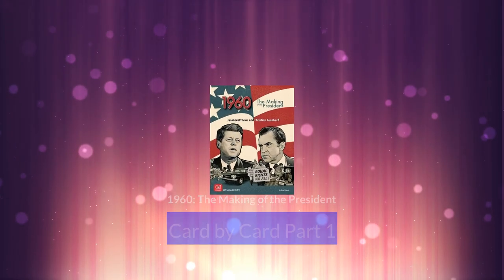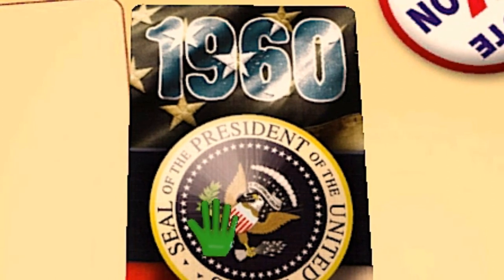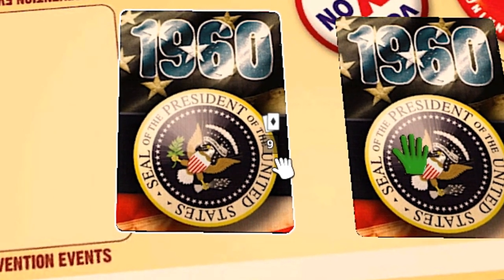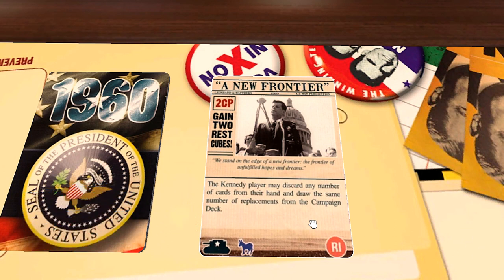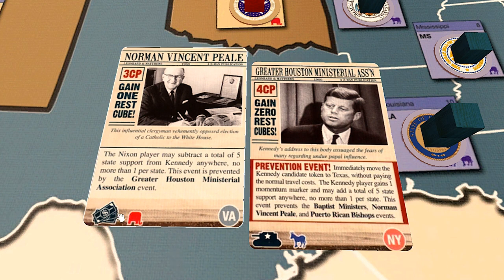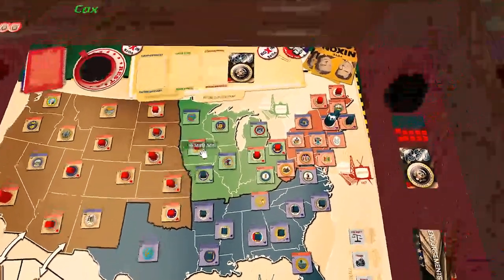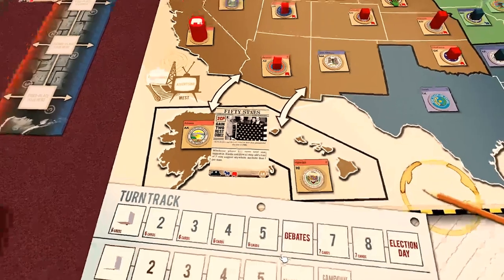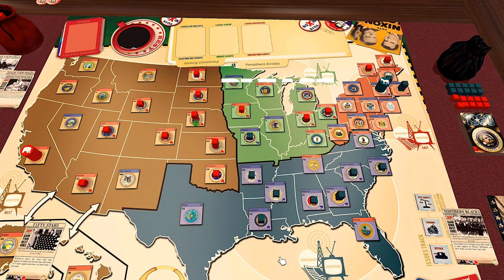1960 The Making of the President STRATEGY guide / How to WIN at 1960 / Card Analysis Part 1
1960 The Making of the President is a great, fun game that is a bit lighter than Twilight Struggle of 1989 Dawn of Freedom.  But there is lots of great strategy, and we will start our coverage of this great game with a breakdown of the event cards,  Here is the first 10.

Timestamps:

1:08 "New Frontier"
3:57 Harvard Brain Trust
6:16 Norman Vincent Peale
6:42 Greater Houston Ministerial Association
10:16 "Peace without Surrender"
12:08 Nixon Egged in Michigan
14:56 Rising Food Prices
17:08 Northern Blacks
21:26 Opposition Research
23:23 Fifty Stars

From the author:

"Sometimes the history of a nation can be defined by the relationship between two individuals. The Election of 1960 is the story of two men, John F. Kennedy and Richard M. Nixon. One is the scion of a wealthy, politically powerful family from New England. The other is the son of a Quaker grocer in Whittier, California. While they belong to opposing political parties, they start out as friends. The complex development of that friendship, however, would shape a pivotal presidential election and cast a long shadow over American history for the remainder of the 20th century.

"In 1960: The Making of the President, you take on the role of one of these great protagonists vying for the right to lead his country into the heart of the Cold War. However, it is not just foreign policy that poses a challenge to American leadership; this is also an era of great social turmoil and progress. As the United States continues to build upon the promise of its founding, candidates must contend with the question of civil rights and balance their positions on social justice against the need for valuable Southern electoral votes. Of course, the ever-present issue of the economy also rears its ugly head, and both Nixon and Kennedy will compete to be the candidate with the voters' pocket books in mind.

"The contest is fought out on an electoral map of the United States as it stood in 1960—a map where Louisiana and Florida share the same number of electoral votes, as do California and Pennsylvania. Using a card-driven game system, all the major events which shaped the campaign are represented: Nixon’s lazy shave, President Eisenhower’s late endorsement, and the 'Catholic question' are all included as specific event cards. The famous televised debates and final election day push are each handled with their own subsystems. Candidates vie to capture each state’s electoral votes using campaign points in the four different regions of the country. At the same time, they must build momentum by dominating the issues of the day and attempt to gain control of the airwaves.

"As with any election campaign, the challenge is to adapt your game plan as the ground shifts out from under you. There are never enough resources or time to do everything, but you need to make the tough calls to propel yourself into the White House. This fast-playing strategy game for two players challenges you to run for the most powerful elective office in the world, at one of its most unique crossroads. Will you recreate history, or rewrite it? 1960: The Making of the President provides you the opportunity to do both."